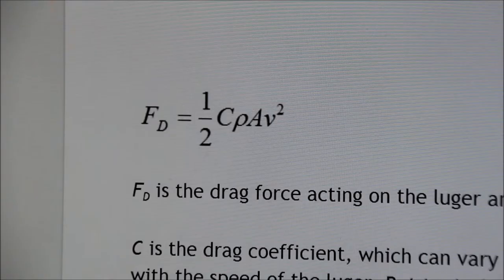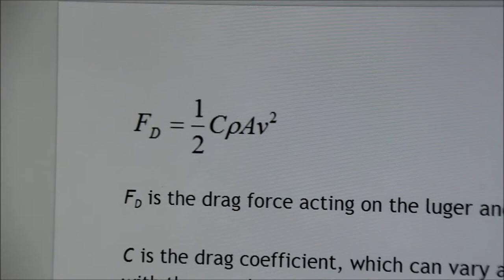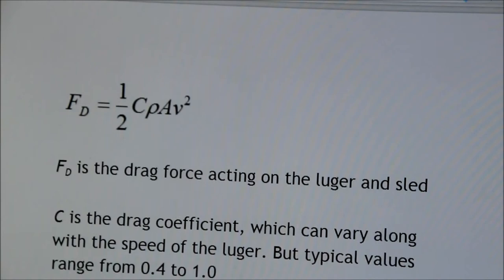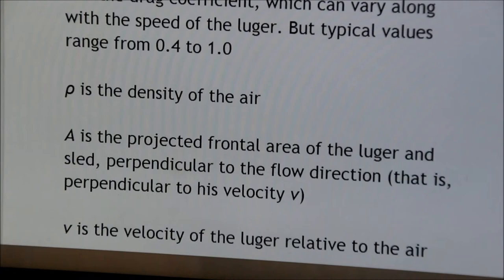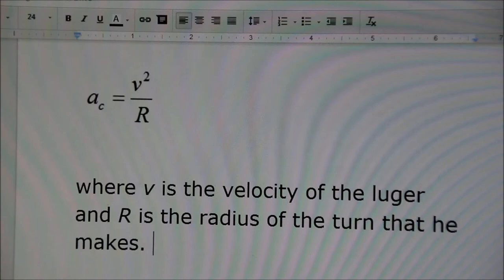Physics of Luge